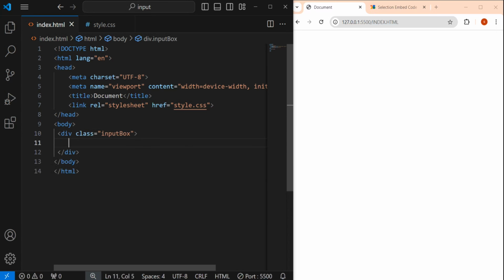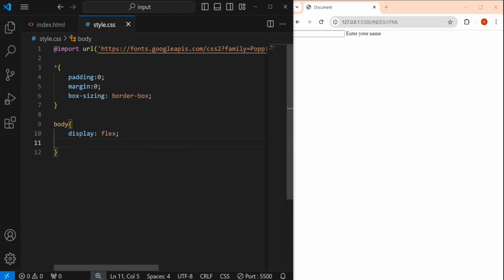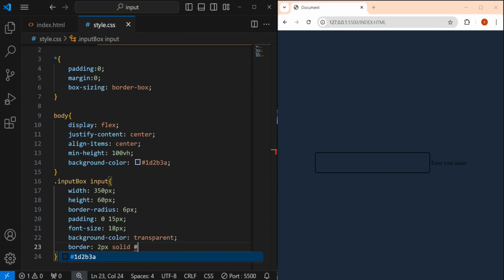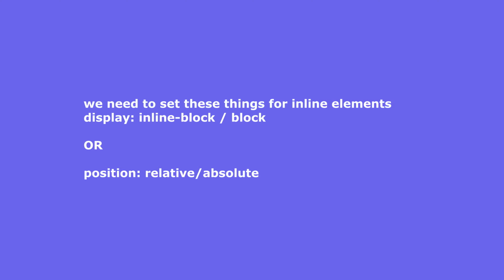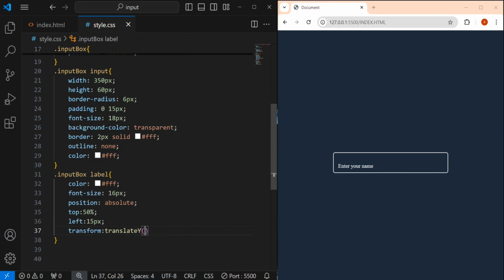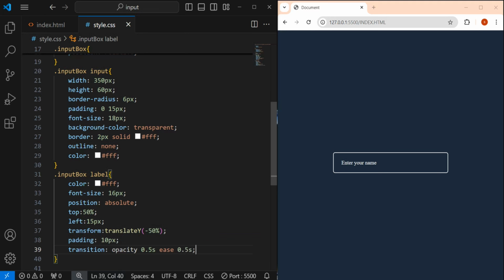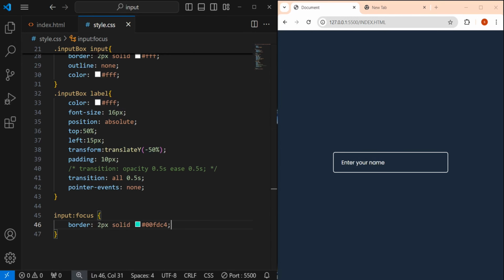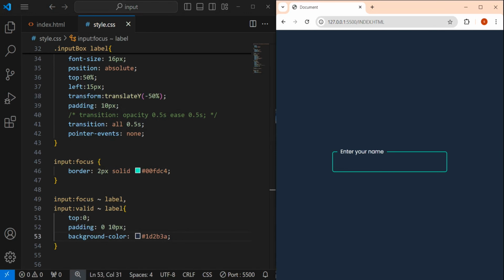Easily Create Animated Input Field in HTML CSS | Floating Label CSS Only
🔥 Create a Sleek Input Field with Floating Text Animation! 📝

Learn how to design a modern input field with a floating label effect using CSS 💻. In this tutorial, we'll show you how to build a floating text animation that's perfect for web forms 📊.

Timestamps:
00:01 : HTML 💻
00:45 : CSS 🎨
03:50 : About label inline element 📝
05:58 : Transition property in CSS ⚡

Follow along with our step-by-step guide and code snippets to create your own floating label input field 📝.